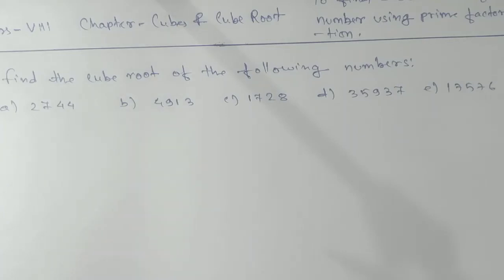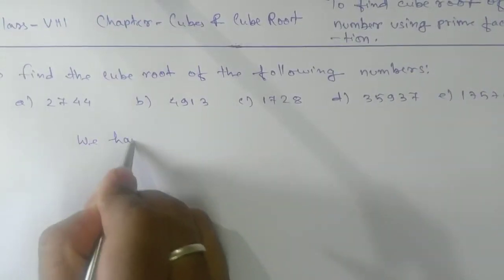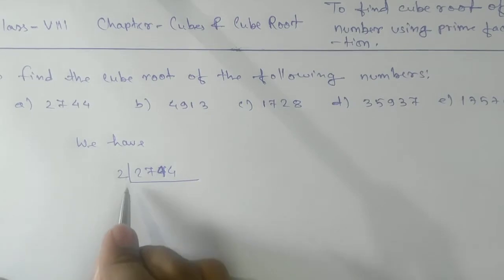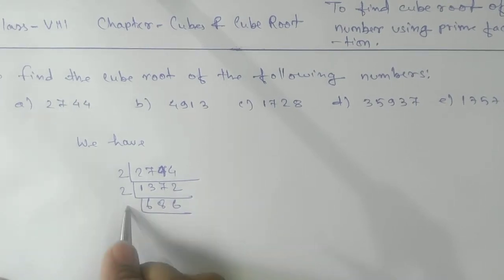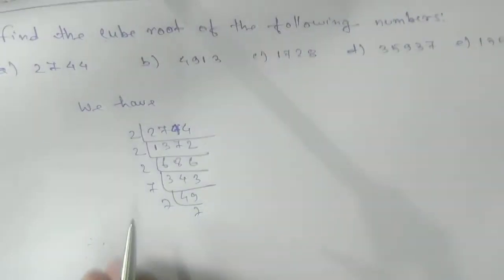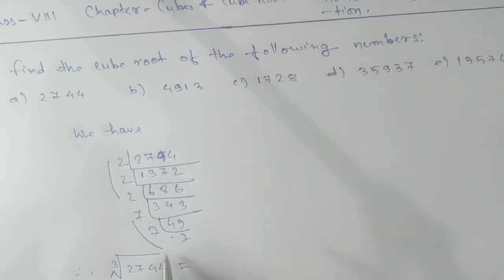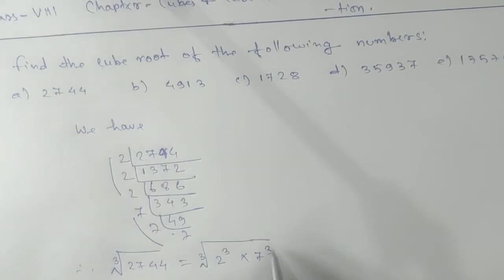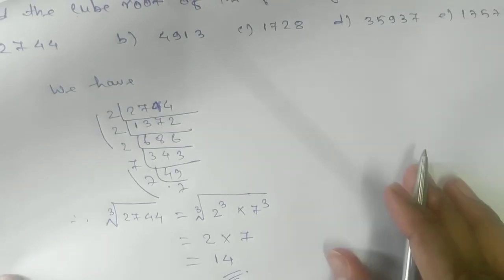Cube and Cube Root- To find cube root of a number using prime factorisation method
Find the cube root of the following numbers using prime factorisation method:
2744